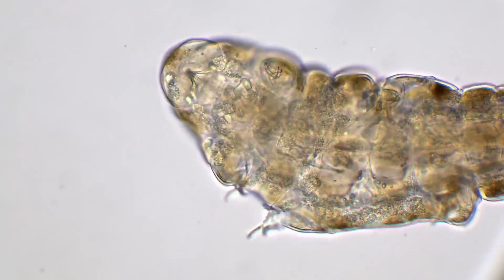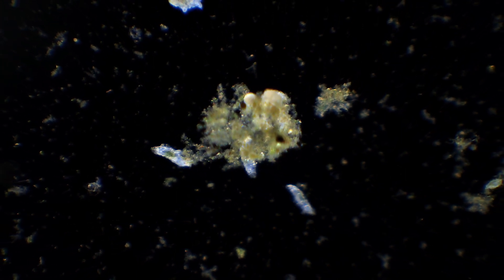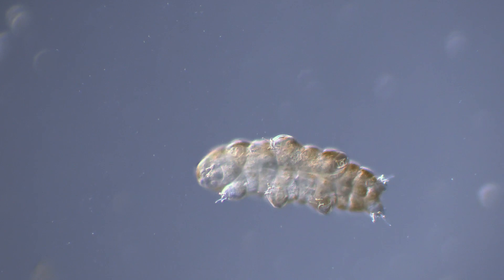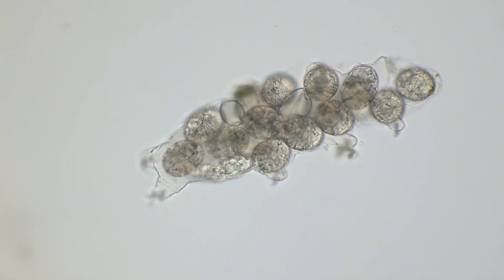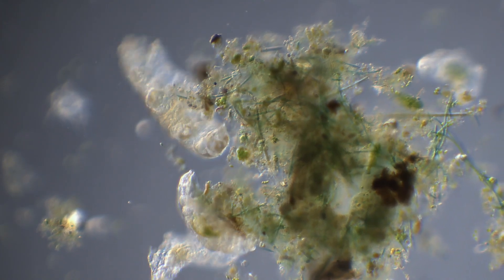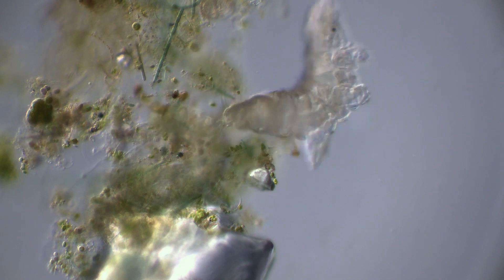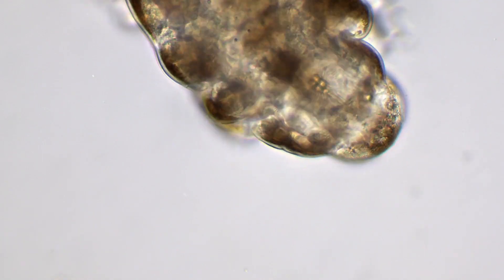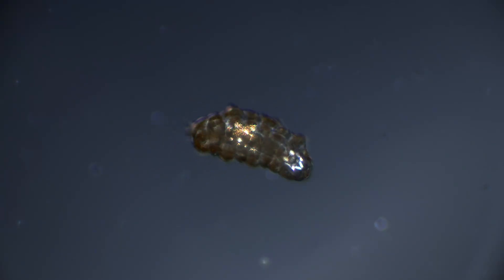DOCUMENTARIES | Tardigrades: Microscopic space travellers | by Motic Europe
MY MICROSCOPIC WORLD'S DOCUMENTARIES | EPISODE 01

(SOUND ON 🔊) | Tardigrades are possibly some of the cutest and most popular microorganisms in the world. Did you know that they are able to survive extreme conditions like enormous amounts of pressure, temperatures from close to absolute zero to way past boiling as well as huge amounts of radiation? 🤔

Documentary by: @mymicroscopicworld
Equipment used in this video: